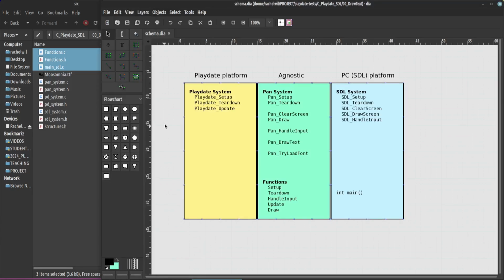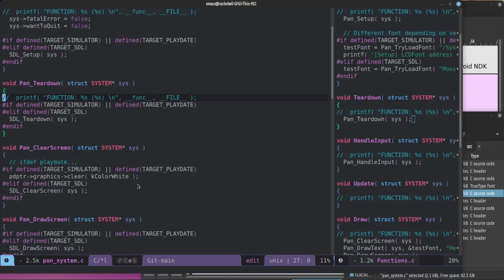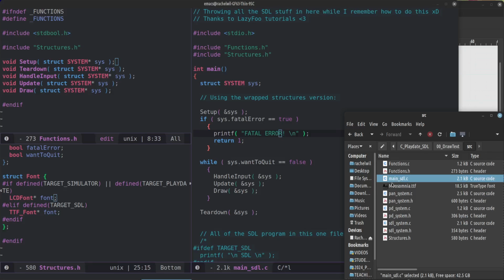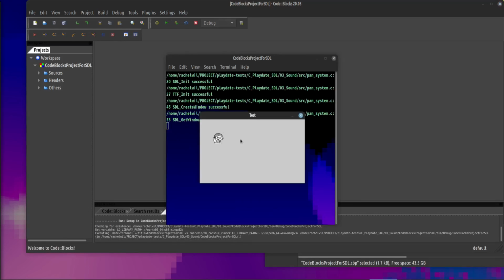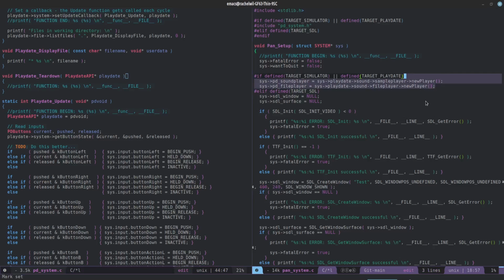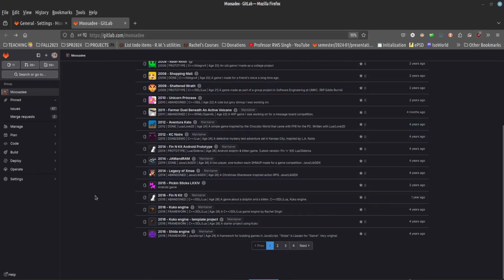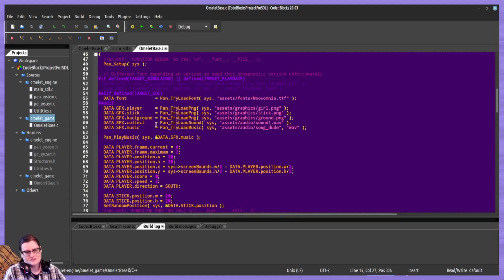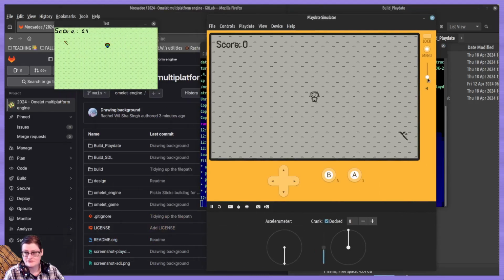Writing a little multiplatform game engine - C / Playdate SDK / SDL2 🎮 Rachel's Game Development Day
00:00 Building an architecture for (C && Playdate) || (C && SDL)
12:21 Test code - Drawing images to the screen
21:16 Omelet multiplatform game engine and Pickin' Sticks